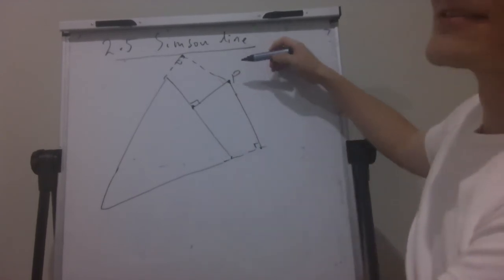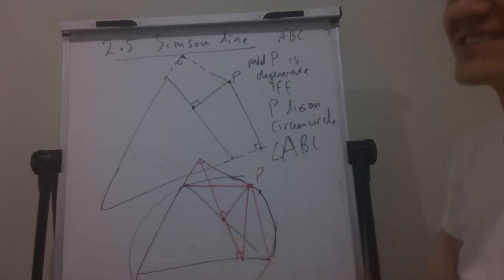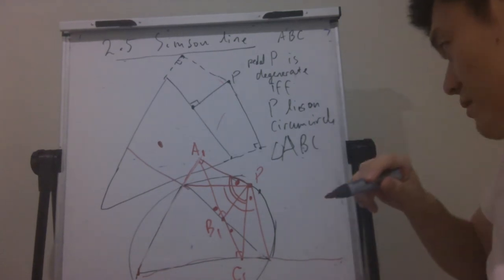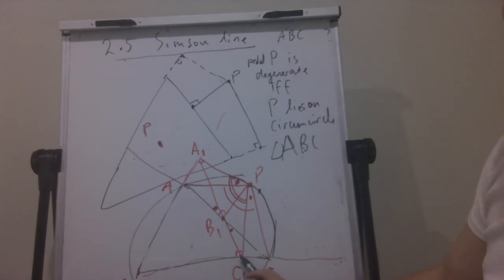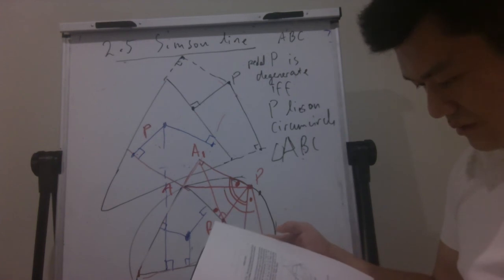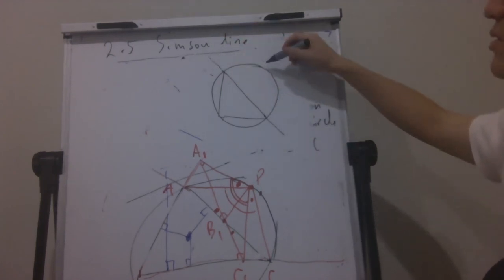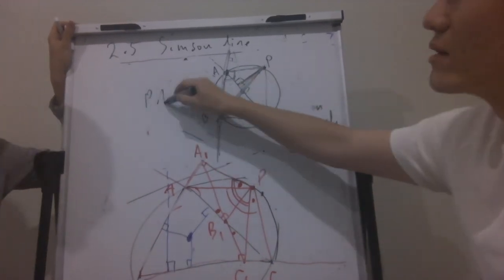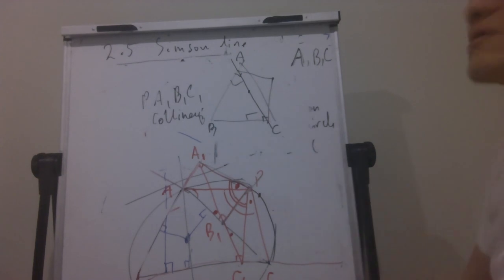2.5 Simson Lines (Geometry Revisited)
Simson Lines

To make a donation to support these free materials go to drmichaelsun.com.au